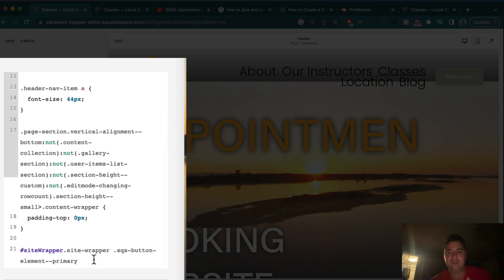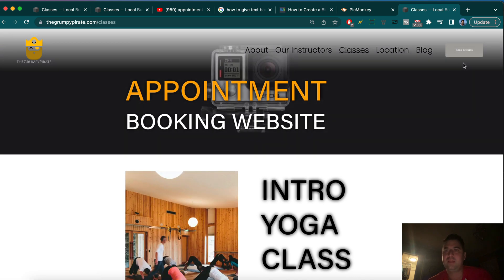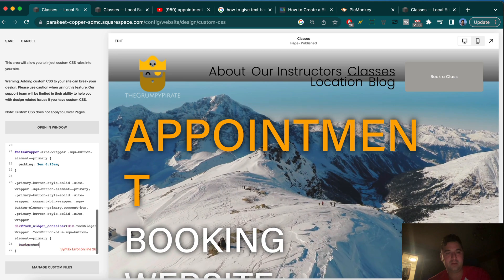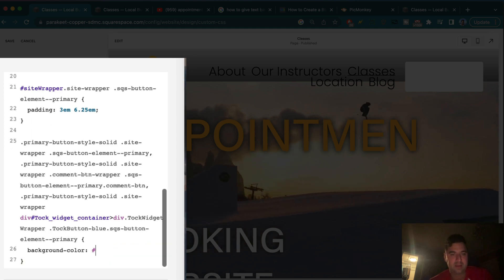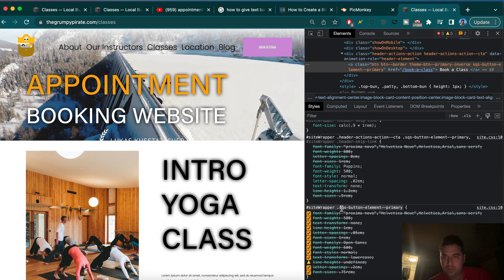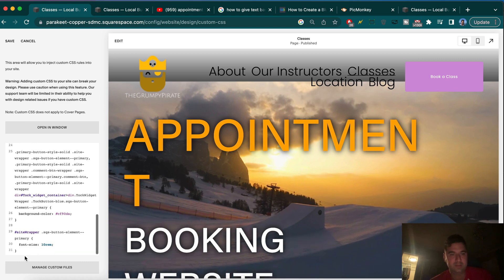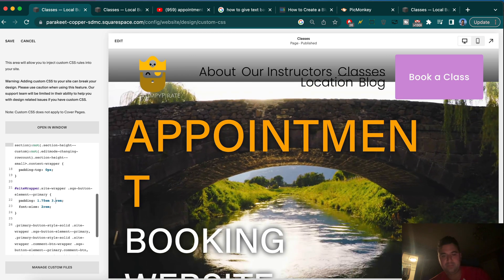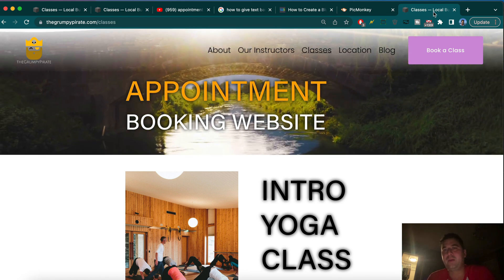How To Change Button Size and Color in Squarespace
Learn how to change your button colors and sizes on a Squarespace website using some easy custom css. Enjoy!